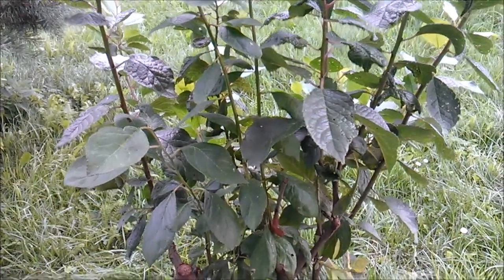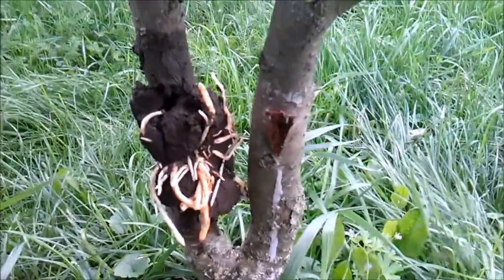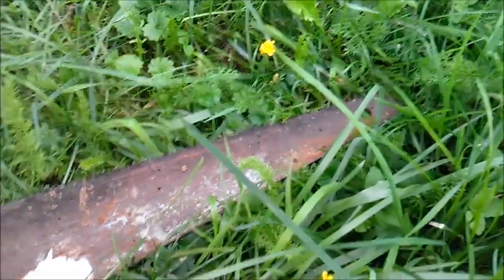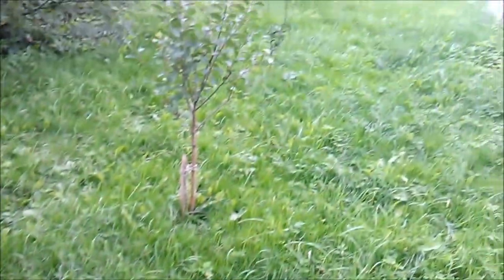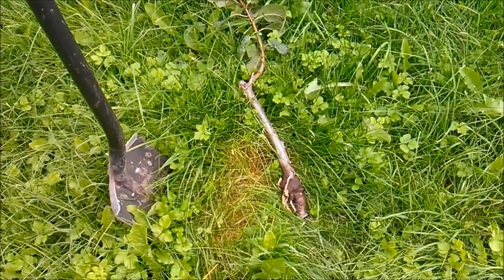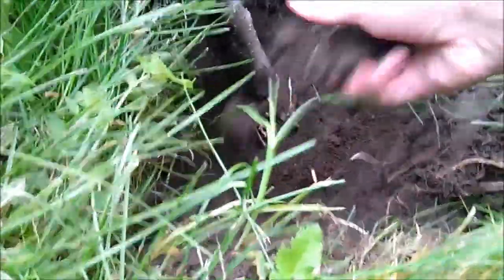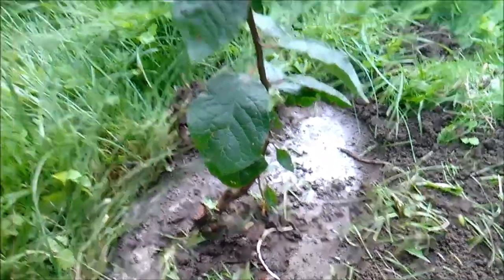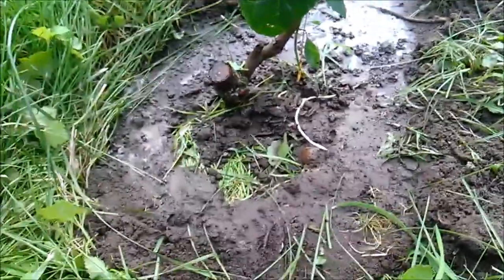Cloning plum trees by air layering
This is a very easy way to clone a tree using air layering.